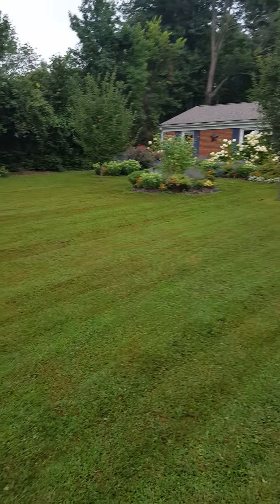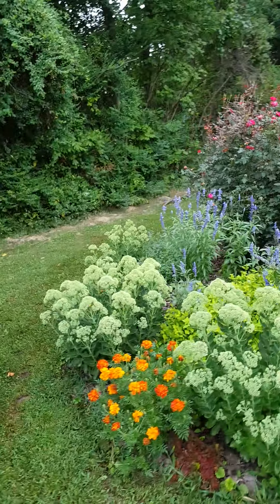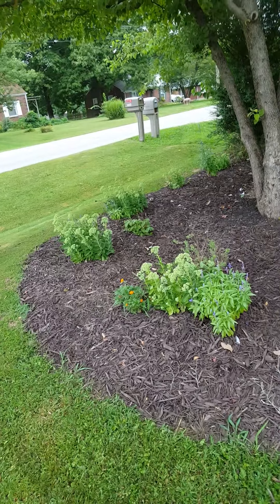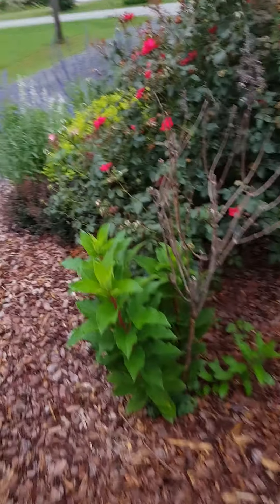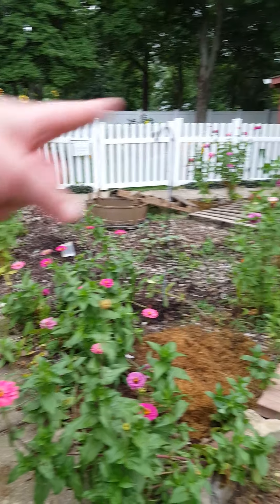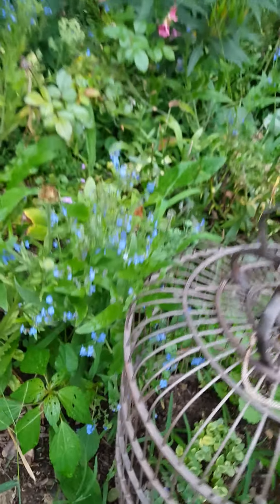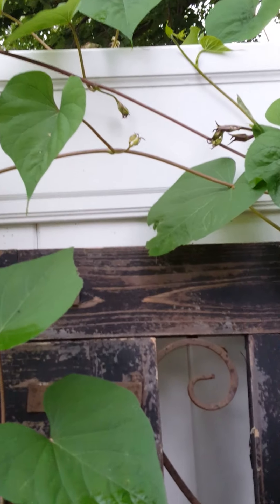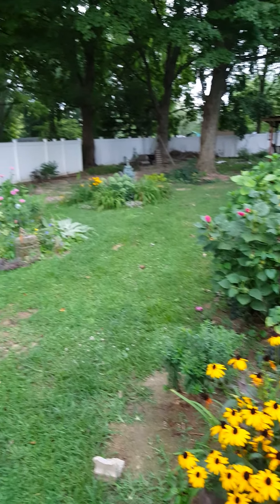MID AUGUST GARDEN TOUR 2020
Come walk with me on this weeks tour! Thanks for stopping by! 😍🌿🌸🌼🌺🌻🌹🥀